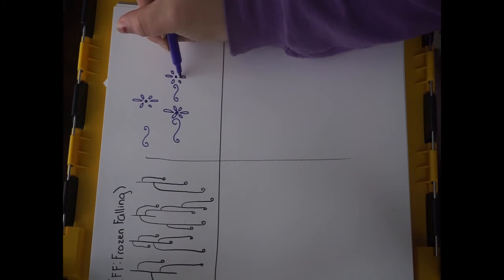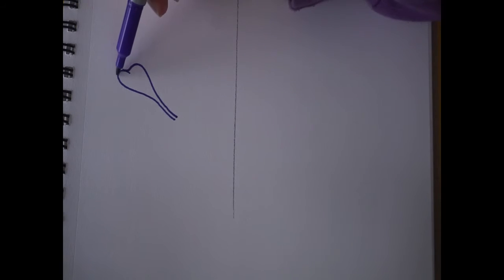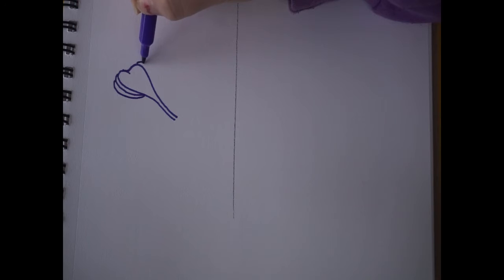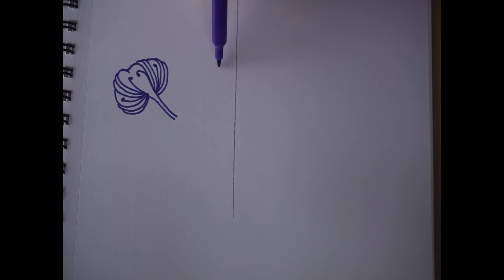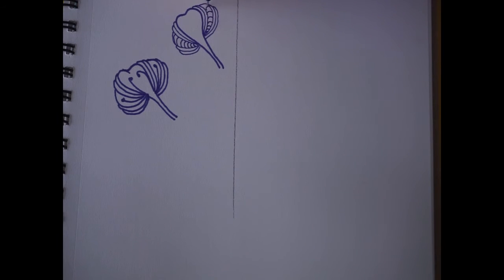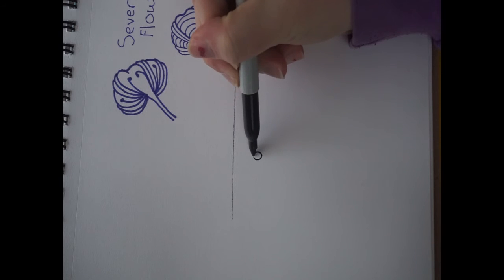Saturday Scribbles: Daily Dose of Zen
Four new zentangle patterns await you in this first Saturday Scribbles of 2021!

Want to do something artsy but don't want to dedicate hours to a project? Want to learn simple doodles to draw during those long Zoom meetings? Welcome to Saturday Scribbles! This is a casual art tutorial series where you can learn techniques from character design to zentangle patterns. Each Saturday a new tutorial will be posted at 11 AM. Grab a pencil and paper and learn something fun today!